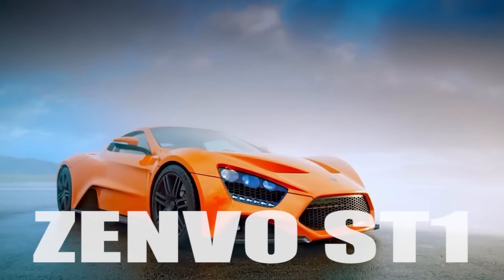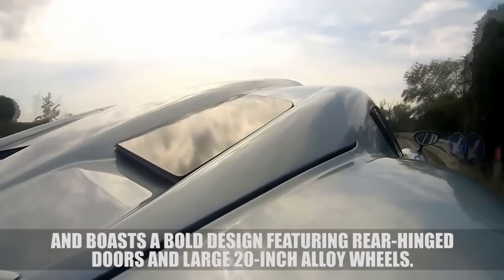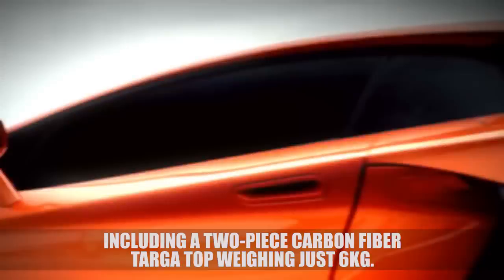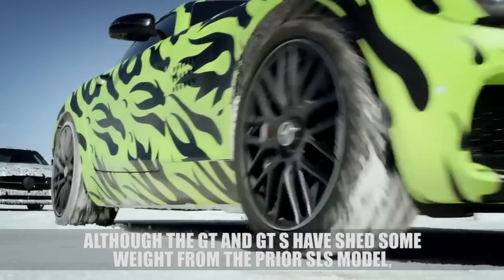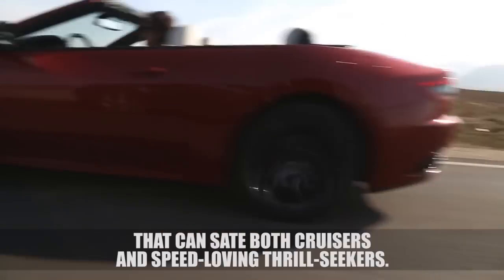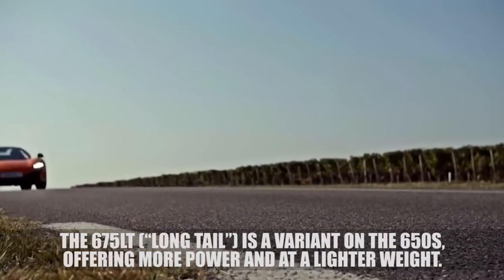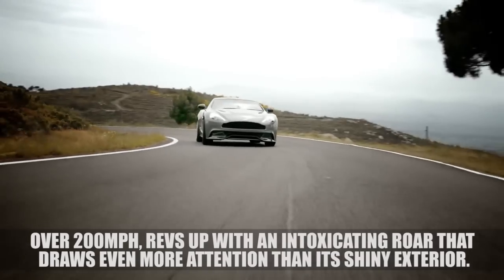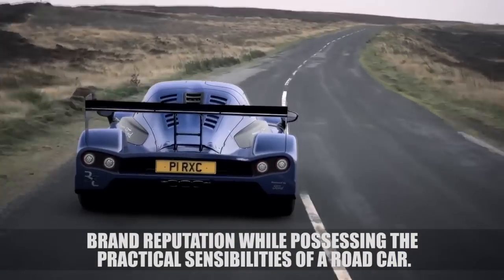10 Awesome Supercars That Will Make Your Jaw Drop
10 Amazing exotic luxury super cars that will rev your engines. Automobiles that most of us can only dream of.

Description:
They’re the cars that you’ll probably never get a chance to drive, but have dreamed of getting behind the wheel and revving the engine. Throw out practical qualities like fuel efficiency and cost value when talking about these vehicles. When it comes to these 10 supercars, you’re talking about power, speed, luxury and eye-catching style. A supercar, after all, already carries an aura of superiority in its lofty name. But these aren’t simply vehicles that fit within the ‘supercar’ label. These are the best of the best – the most amazing supercars in the world.

The car manufacturers who have produced these sexy, sleek models are familiar to even the most casual of auto enthusiasts. Lamborghini, BMW, Porsche, Mazzeratti, Mercedes, McLaren and more, hardly brands that you are likely to see on the secondary sale market at a discount. These companies have combined a knack for flashy, high-end design with an emphasis on research and development and some state-of-the-art technology.

With a rise in online car bloggers and a proliferation of supposed experts who lend their credence to affixing cars with labels to establish their place within the hierarchy, the ‘supercar’ concept has become somewhat watered down and made rather vague. Truthfully, different auto savants carry their own notion of exactly what makes a supercar. Complex Rides writer Zach Doell suggests that a supercar treads the fine line between being too crazy to exist as a road car and too civil to be a race car. Jalopnik Deputy Editor Travis Okulski recognizes it as the ultimate expression of a brand’s ethos and the pinnacle of its engineering and design. Supercar Spotter Tim Burton, meanwhile, emphasizes the adaptive-ness of a supercar, with an ability to remain ahead of the cutting edge of innovation.

Perhaps the most agreeable definition of supercars identify them as vehicles that are almost solely focused on performance with little to no regard for accommodation or cost. In order to make this list, a vehicle not only needs to maintain a certain level of style, quality and class, but needs to offer something that no other automobile on the market can. You’ll notice that each car represented on the list carries its own special something, be it speed, smoothness or a 24-karat gold-lined interior.

Given their flashy nature and expensive pedigree, you aren’t likely to find a supercar in your local grocery store parking lot. Part of what makes supercars so compelling is that, outside of the car itself, mystery often surrounds their wealthy owners. As you’ll see in some of the following entries, the already-costly value of these cars is significantly enhanced by the decision by some car-makers to limit and control production on a certain model.  The Mazzanti Evantra, for instance, is only producing five of its makes per year for sale. In other words, supercars exist in a world that most normal folks have precious little access to, so feel free to engage in a tantalizing glimpse with the following list.

Featuring:
Zenvo ST1
Mazzanti Evantra
Lamborghini Aventador (Nimrod Avanti Rosso)
BMW i8
McLaren 650S
Mercedes AMG GT S
Porsche 911 TopCar Stinger
Radical RXC
Aston Martin Vanquish
Maserati Gran Cabrio Sport